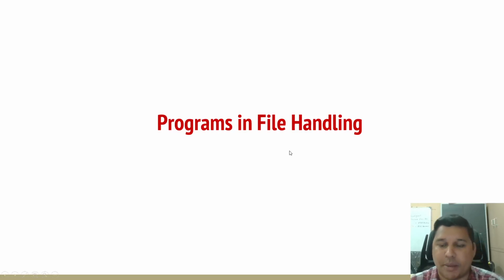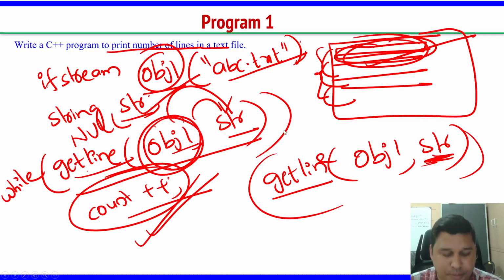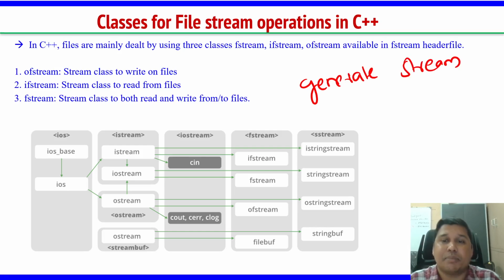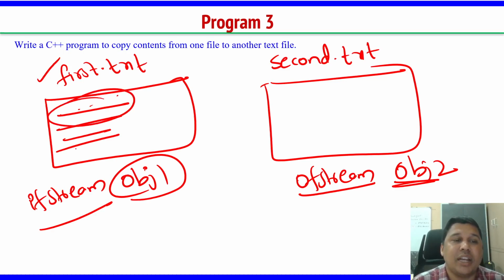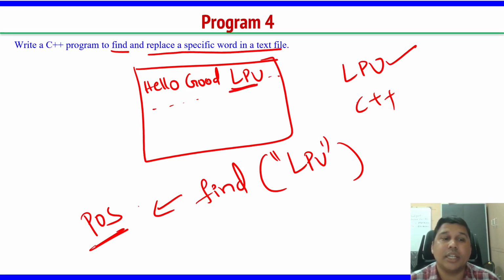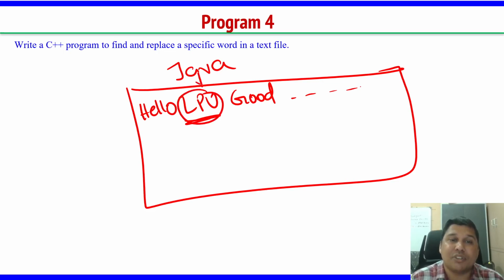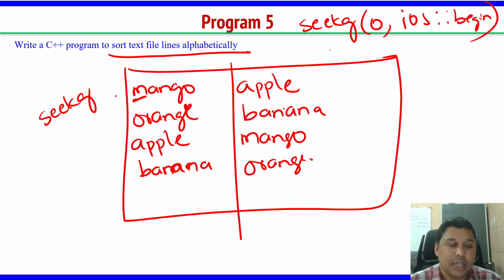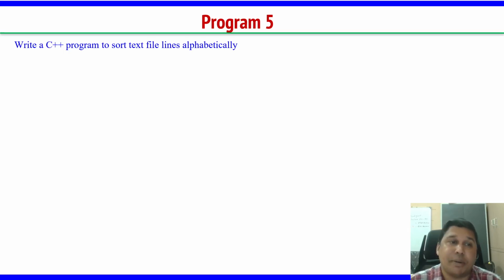Lec - 17.1 : Programs in File Handling using C++